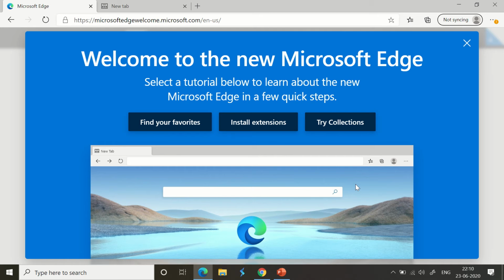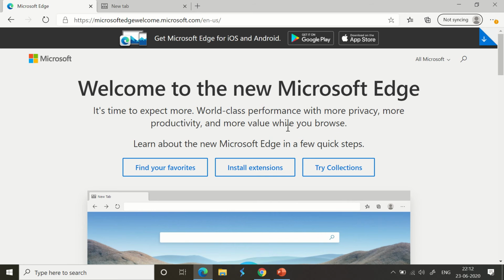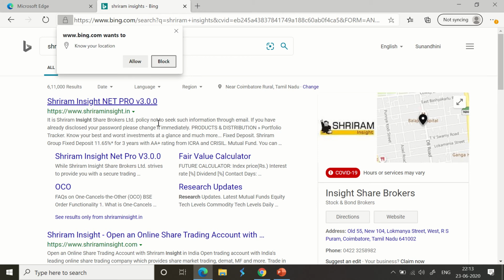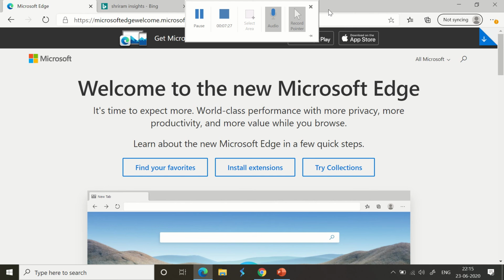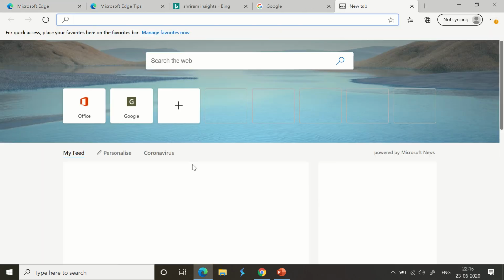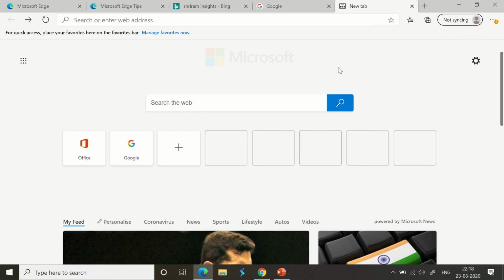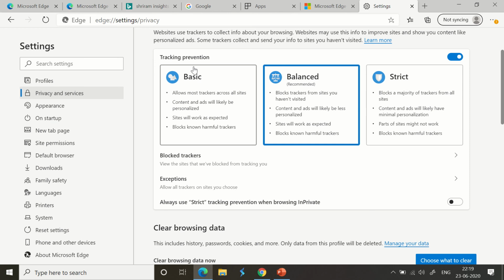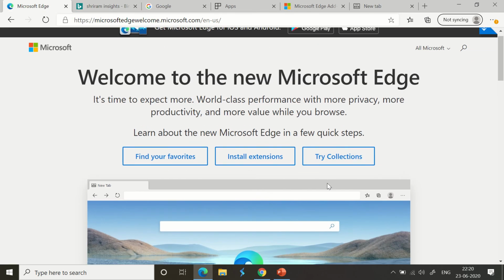Microsoft Edge Vs. Google Chrome - A Quick Discussion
Here, you can understand the features of Microsoft Edge and the benefits over Google Chrome.